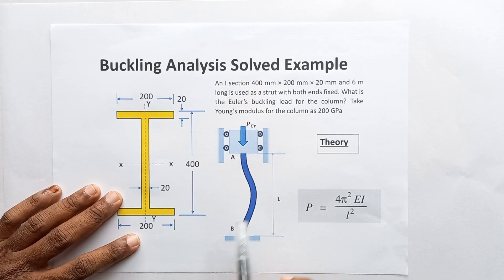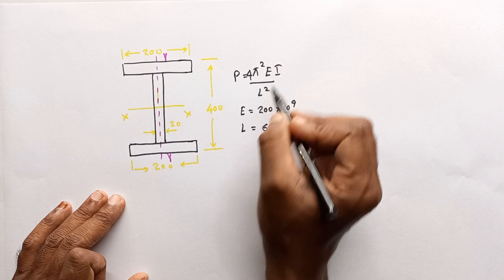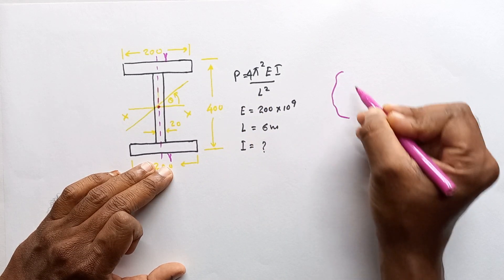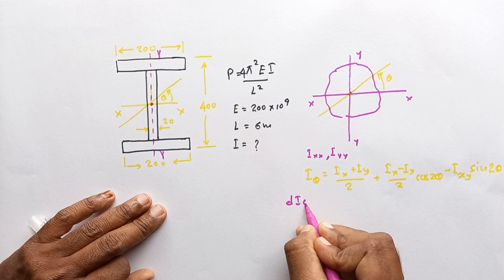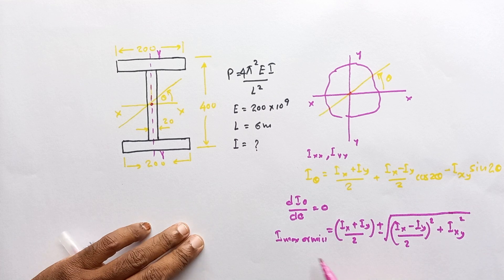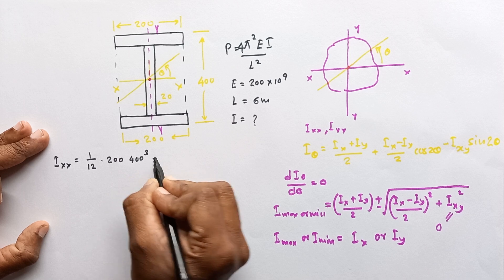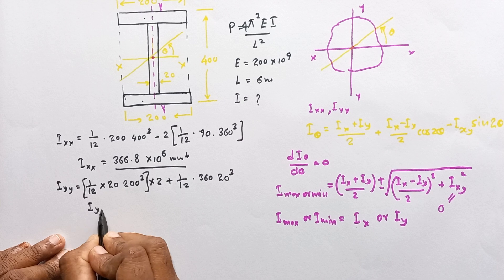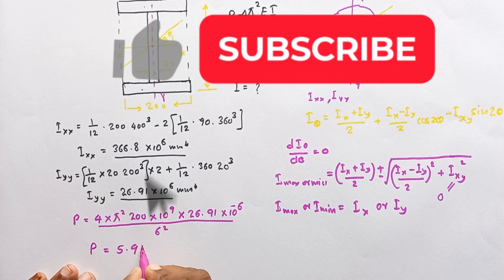Buckling of Columns Solved Example Problem | Buckling load calculations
Buckling Analysis Solved Problem as follows
An I section 400 mm × 200 mm × 20 mm and 6 m long is used as a strut with both ends fixed. What is the Euler’s buckling load for the column? Take Young’s modulus for the column as 200 GPa

What is buckling failure
Buckling happens when a structural element, like a column or beam, fails under high compressive stress, leading to a sudden bending or collapse. Instead of compressing smoothly, the structure starts to deform sideways or out of its original plane. This issue arises when a slender structure, such as a column, is compressed to the point where it loses stability. The point at which buckling occurs is known as the buckling or critical load. Buckling can be particularly dangerous in engineering projects, like bridges and buildings, because it can lead to sudden, catastrophic failures.
Types of Buckling:

    Euler Buckling: Applies to long, slender columns, with Euler's formula helping predict the load at which buckling will occur.
    Local Buckling: When just a section of the structure, like a thin-walled part of a beam or column, buckles, but the rest remains stable.
    Lateral-torsional Buckling: Involves both twisting and sideways movement, typically seen in beams under bending stress.
    Elastic vs. Inelastic Buckling: Elastic buckling occurs before the material yields, while inelastic buckling happens when the material has already begun to deform beyond its elastic limits.

The buckling load is influenced by factors such as the length and slenderness of the structure, the material properties, and boundary conditions (e.g., whether the ends are fixed or free to move). To prevent buckling, engineers use safety factors and often tweak designs to improve a structure’s resistance to buckling.

Euler Theory

The critical load for an ideal elastic column is known as the “Euler Load” after the mathematician Leonhard Euler (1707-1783) who first investigated the phenomenon of instability.

Assumptions for Euler Theory
1.  Both ends are ball jointed (often referred to as pin-jointed).
2.  The material is homogenous.
3.  The material is isotropic.
4.  The longitudinal axis is perfectly straight.
5.  The load, initially, is applied along the axis.
6.  The strut is of uniform cross-section and prismatic

Factors affecting buckling

1. The strength of the material itself (eg Tensile Strength) does not appear in the formula for the critical load.   Thus the buckling load is not increased by using a stronger material.  However, the load can be increased by using a stiffer material (ie a material with a larger modulus of elasticity E).

2. The buckling load will be larger the higher the second moment of area ‘I’ of the cross-section.  The second moment of area ‘I’ maybe increased by distributing the material away from the centre of the cross-section.  Hence, tubular structures are more economical columns than solid ones having the same cross-sectional area. Reducing the wall thickness of tubular columns and increasing its lateral dimensions while keeping the cross-sectional area constant increases the buckling load because  ‘I’ is increased.    This process has a practical limit because eventually the wall itself becomes unstable and localized buckling occurs in the form of small corrugations or wrinkles.

3. The buckling load is inversely proportional to the square of the length of the strut.   So halving the length will quadruple the buckling load and so anything that can be done to shorten the length of a strut will pay dividends in increasing the buckling load.

4. If a strut or column is free to buckle in any direction then it will bend about the axis with the smallest second moment of area.